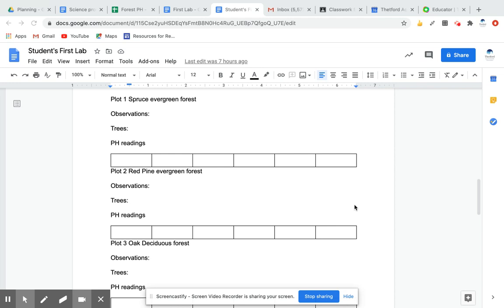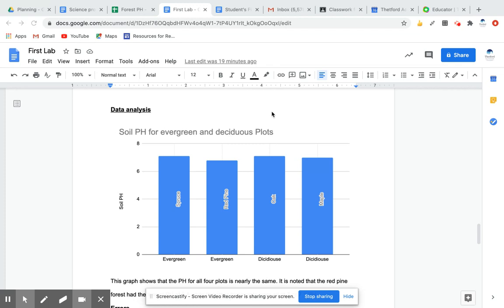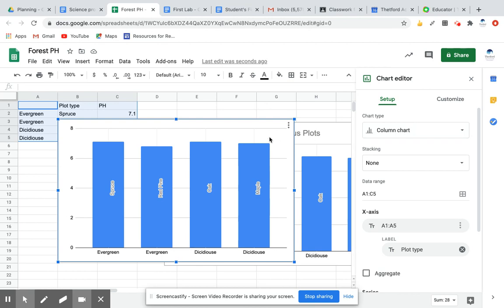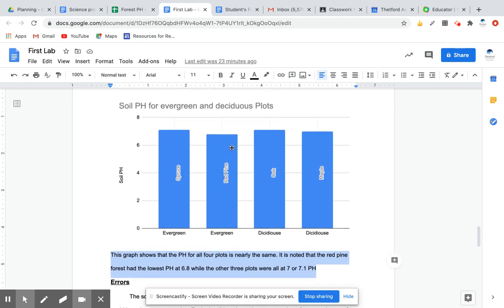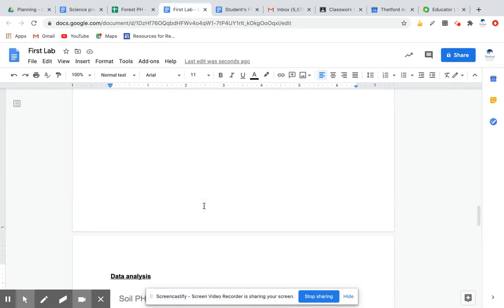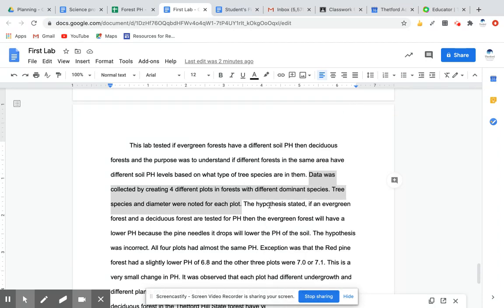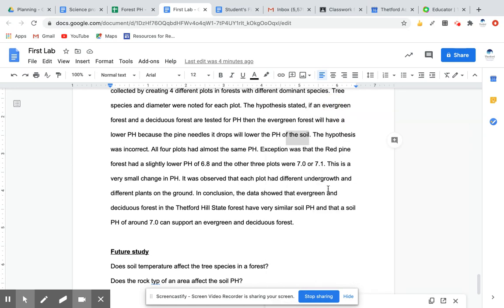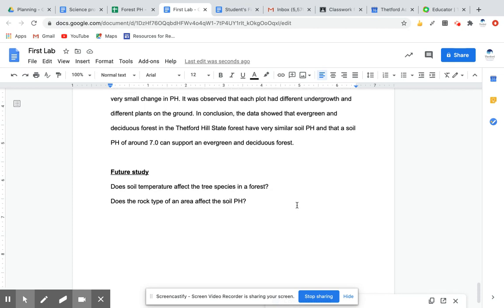PH lab 4